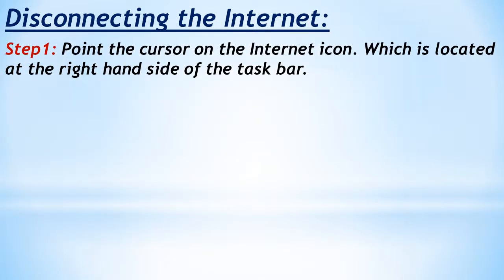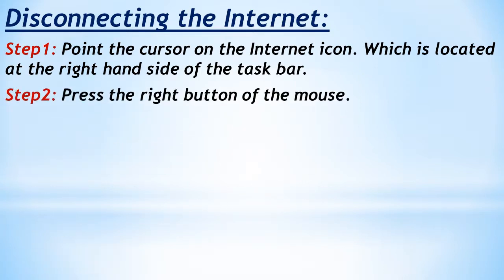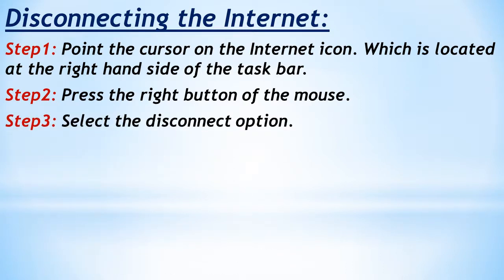Internet online surfing